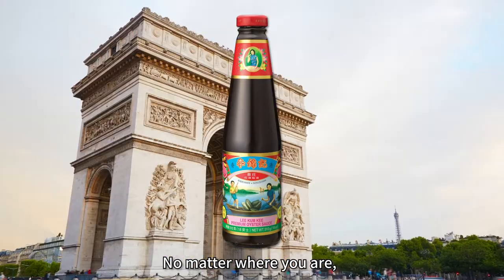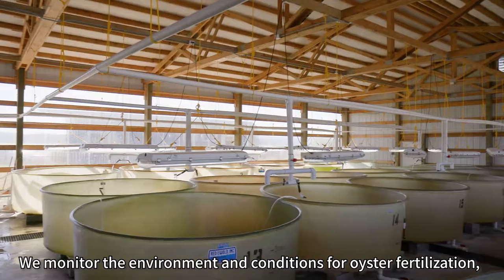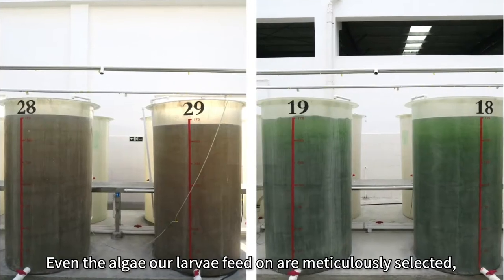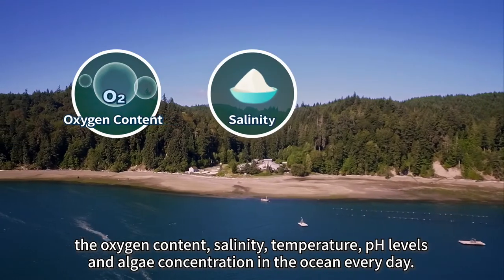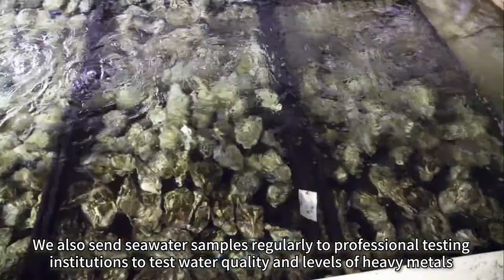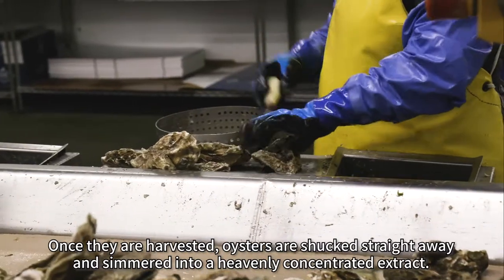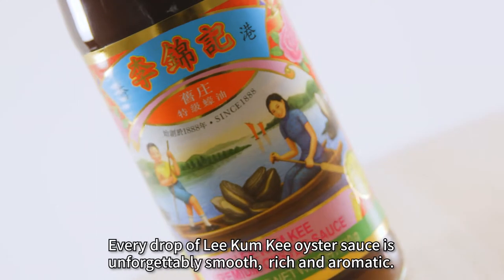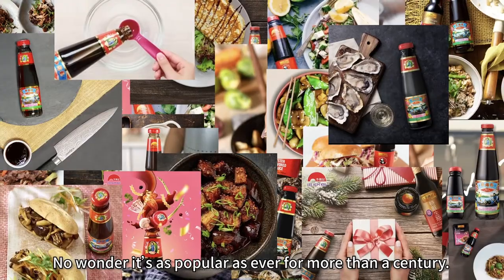All You Need to Know about Oysters Part 3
Lee Kum Kee has been producing oyster sauce for over 130 years. Why is Lee Kum Kee’s oyster sauce, your best cooking companion, so popular around the world? It all comes down to our total commitment to quality. In this last clip, we’ll show you how seriously we take every oyster, every drop of oyster sauce.